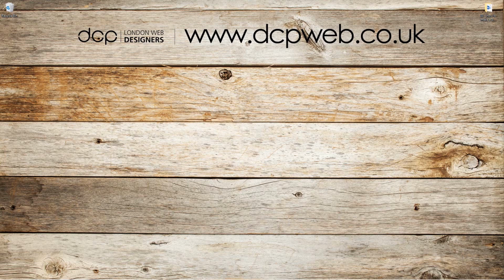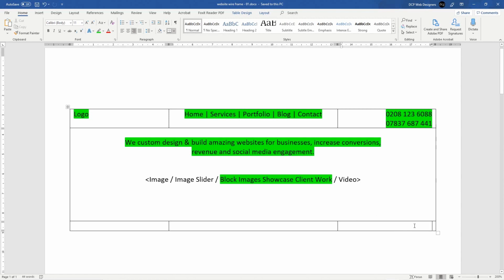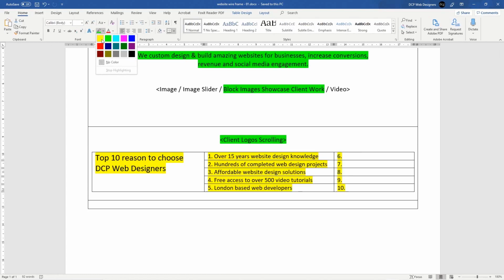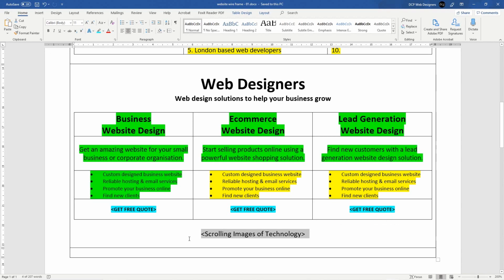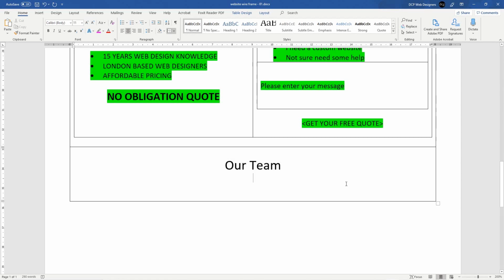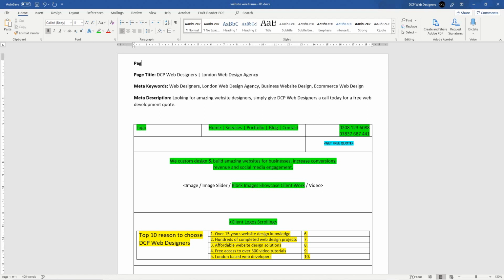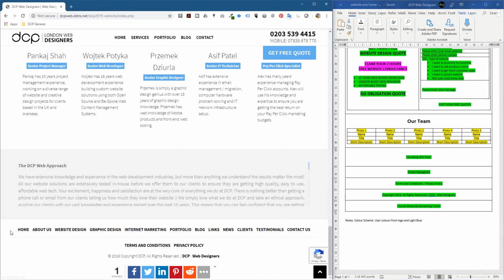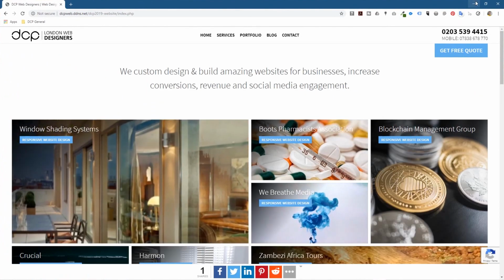Website Wireframe Tutorial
Business Website Top Tips

In this video tutorial, I will show you how to create a website wireframe using Microsoft Word. The goal is to create a basic layout which you can give to your web designer so they get a better understanding of how you want your website to be laid out, the content of the website, structure of navigation, fields for form processing, location of images and custom elements or functions you would like to see on your business website.

Website Wire-frames in Word can also be used to fill-out written content, there is a good reason to use Word as you will be able to check keyword density, a number of words used on the page, spell check the page and even grammar check.

You can then save the document and make a copy which will give you a pre-built layout so all you need to do is make some basic layout changes and update the written content.

Providing your web designers with a Wireframe document can get you better end results but if you need help then you should simply ask your web developer to create the wire-frame once you have complete the initial web development consultation.

The web designer can now use the Wireframe as a basic layout for creating artwork in Adobe Photoshop. Always give your designer some freedom to add creative elements to your website but also give them some guidance in terms of how the page content should be layout out. Of course, you may say that this is not really your job and it is the designer's job to do this work, and you would be right but having some control over your website end result and researching your competitors can give you a leading edge.

Website design is very much a personal experience so make sure you try to convey as much information to your web designers as possible which will give them the information required to build an amazing website for your business.